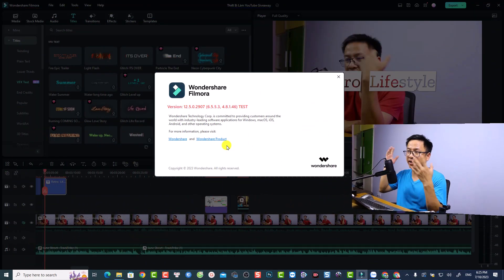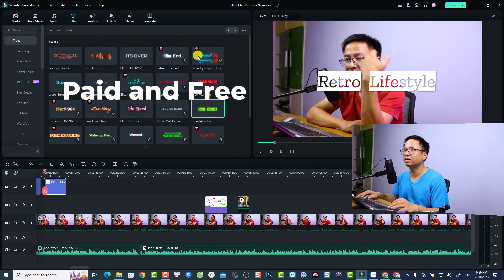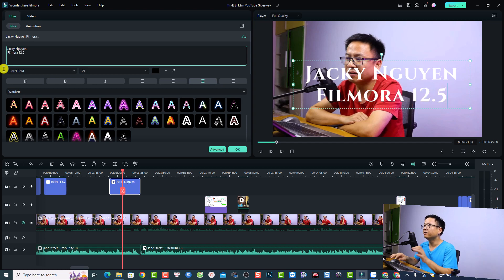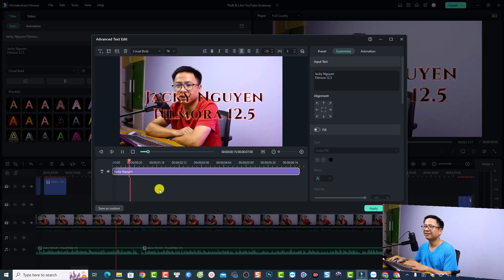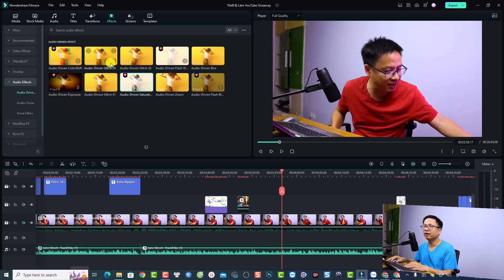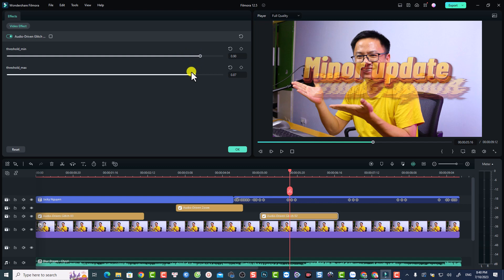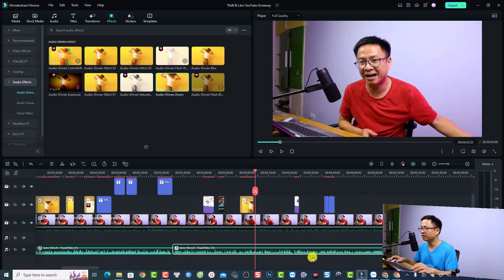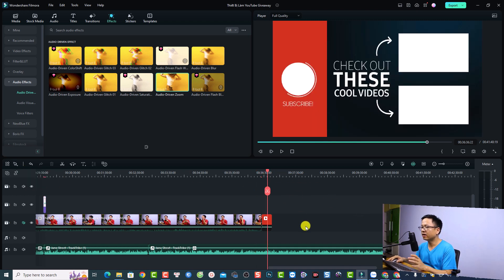Filmora 12.5 is HERE! What's New?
This video shows you all the new features of Filmora 12.5.